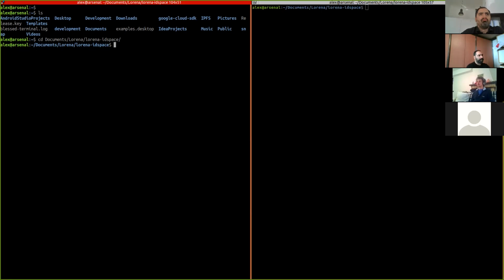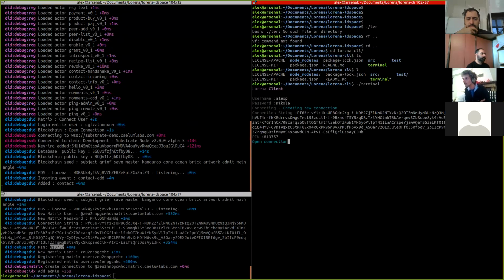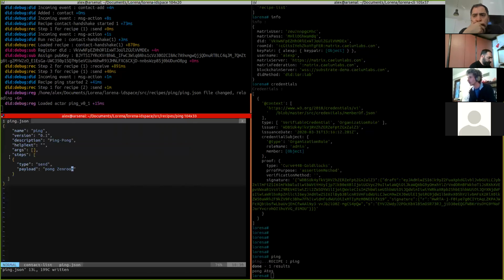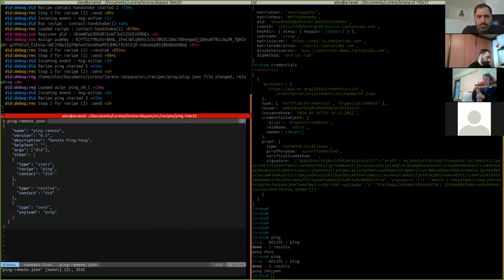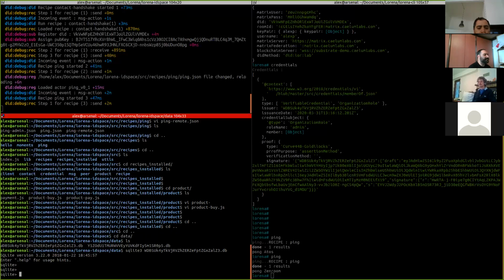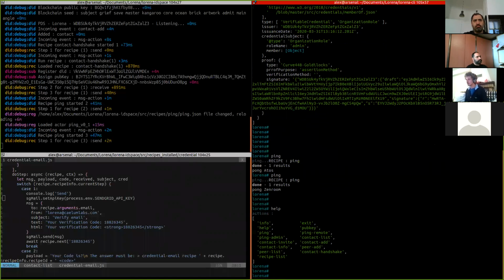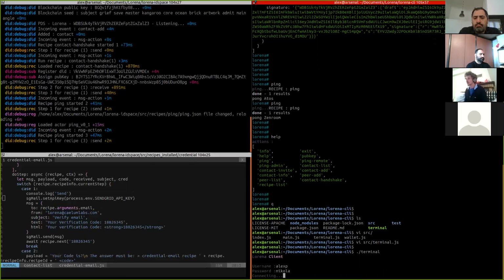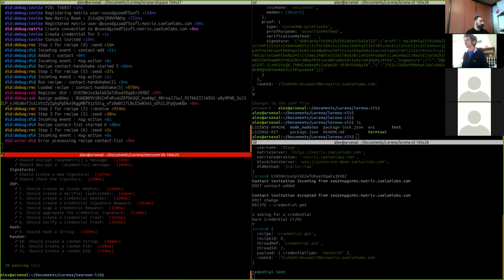Lorena-SSI: decentralized DID platform for cross-organization communications and process automation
Lorena is a peer to peer private, secure and GDPR-compliant decentralized digital identity middleware following the SSI model. With Lorena, you can create communications and automatic process definition and execution between organizations (B2B), particulars (B2C) and objects (IoT).

By using Blockchain and other compatible decentralized techs we will allow public administrations, non-profit associations, private companies and individuals to securely create, deliver and manage verifiable credentials while reducing bureaucracy and increasing security. Our solution is a P2P middleware, that allows secure and verified data communication in distributed applications.
It means that citizens can save their verifiable credentials (VCs) issued by other actors (governments, universities, workplaces...) in wallets under their full control. By doing so, citizens will be able to have a usable self-sovereign identity. These digital verifiable credentials contain information generated by different authorities, verifiable and attached to one identity.
Lorena is a system that allows any participant (legal or natural person) to interact using these VC with, security, transparency, portability, interoperability, and privacy-by-design.
With Lorena we will allow for decentralized identities, P2P secure GDPR-compliant private communications and automatic process definition and execution between organizations (B2B), particulars (B2C) and objects (IoT).
By creating P2P channels between identities we can reinvent the way internet works. We can go from a centralized model where organizations need to adapt to each others technology (APIs, services, email…) and need to be interconnected (city to bank, to insurance, to local store…) to a model where the citizen is in the middle and through open source recipes (process) can manage their identities:
1. I get a notification (credential) from the City Council saying I have to pay a local tax.
2. I verify the credential (security) and send it to the bank with additional metadata (please pay this tax)
3. The bank issues a new credential saying they have paid the tax
4. I notify the City Council
All communications are signed and encrypted. Credentials are signed and timestamped, so there is no possibility of tampering or forgery.
In this model the City Council and the Bank don’t need to connect (or know) each other. They just need to focus on offering a better service to the citizen by adding new recipes (processes and procedures).